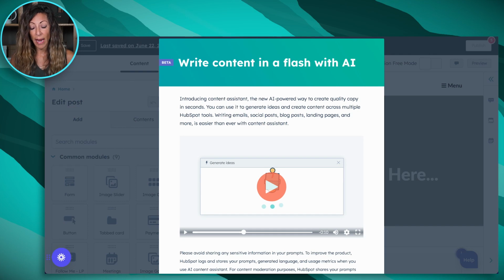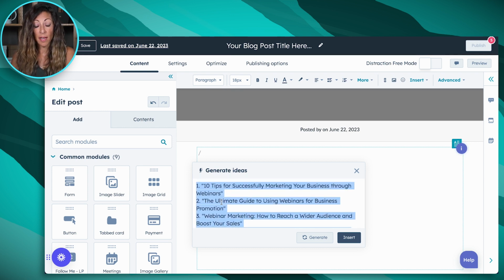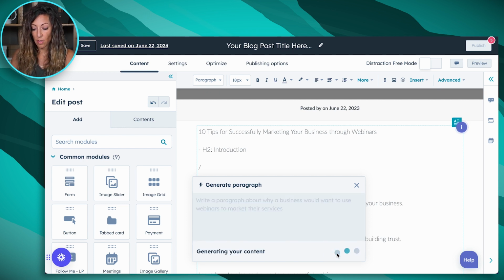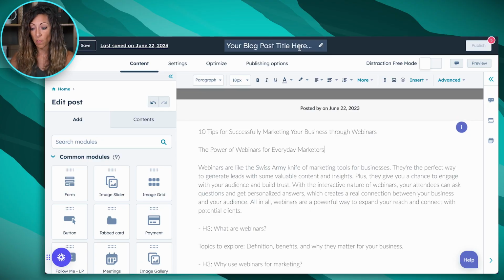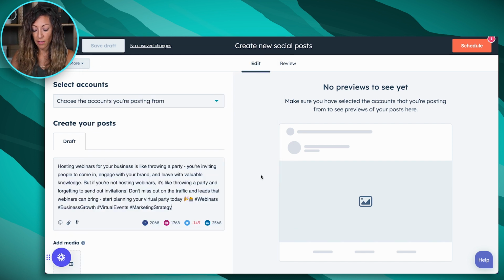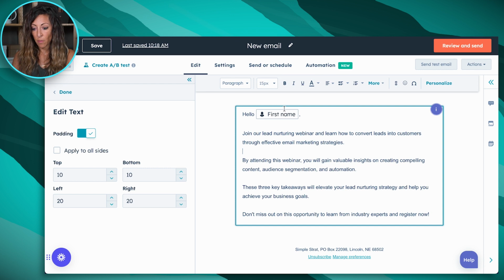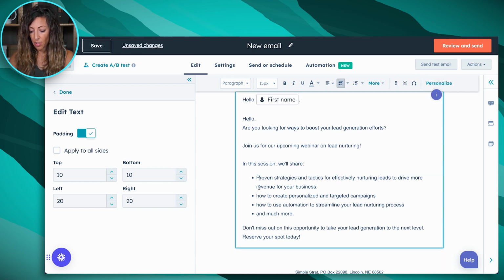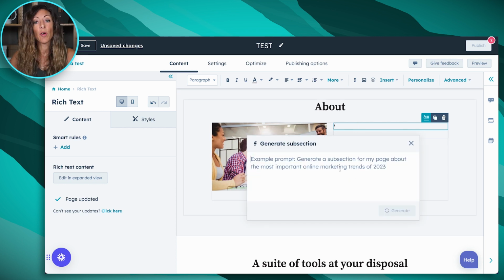HubSpot AI Tools: Using HubSpot Content Assistant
Are you looking for simple and effective ways to increase the efficiency of your content? Now you can create content with AI inside of HubSpot. The HubSpot content assistant is one of the new HubSpot AI tools, and it’s great for helping you write social media content, newsletters, and blog posts.

In this video, we’re going to show you how to create content with AI by using the HubSpot content assistant.

In this video we’ll cover:
- Strategies for writing prompts for HubSpot content assistant
- How to change the tone of your content with HubSpot content assistant
- How to use HubSpot AI tools to generate social media content
- Creating content with AI for blog posts, landing pages and newsletters

00:00 Introduction
01:04 Using HubSpot Content Assistant on Blog Posts
01:49 Brainstorm Blog Post Topics with HubSpot Content Assistant
03:06 Creating an Outline using HubSpot Content Assistant
04:12 Writing a Draft with HubSpot Content Assistant
06:38 Using HubSpot Content Assistant for Social Media Content
07:05 Generating Social Posts with HubSpot Content Assistant
07:54 Restructuring HubSpot Content Assistant Social Posts
08:48 Revising Social Posts with HubSpot Content Assistant
09:57 Using HubSpot Content Assistant for Email
13:19 Using HubSpot Content Assistant on Landing Pages